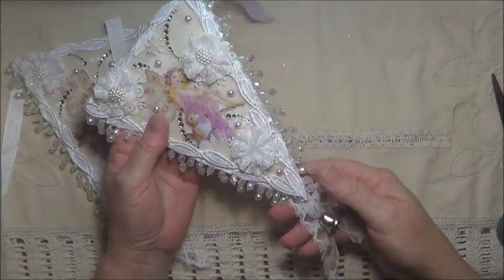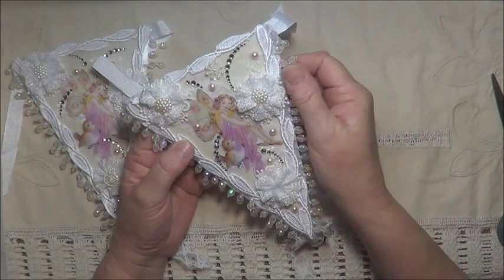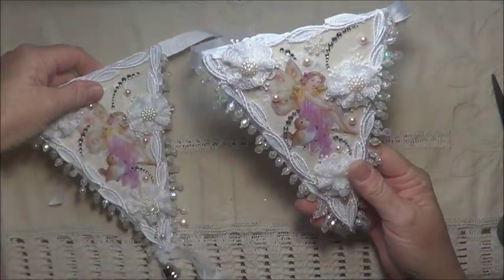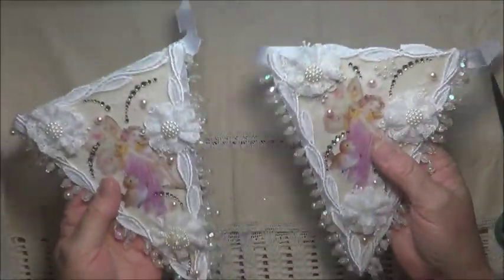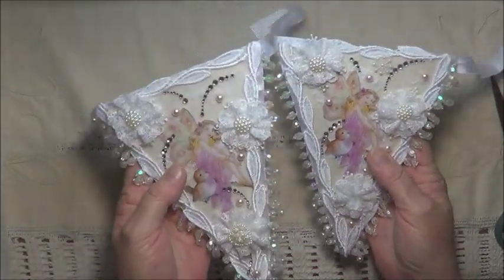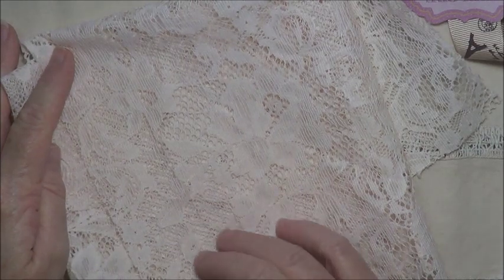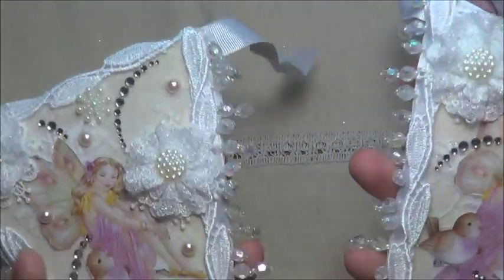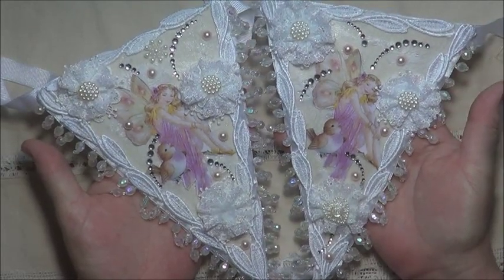Christmas in July Banners from Sonya Stepto